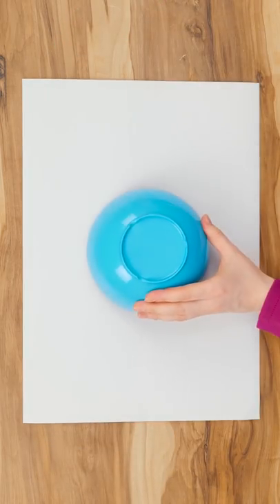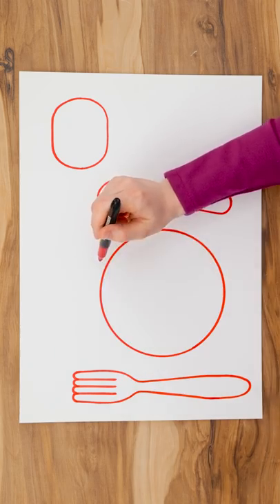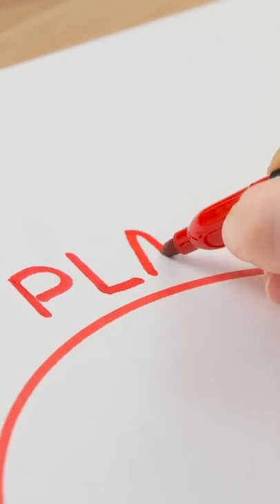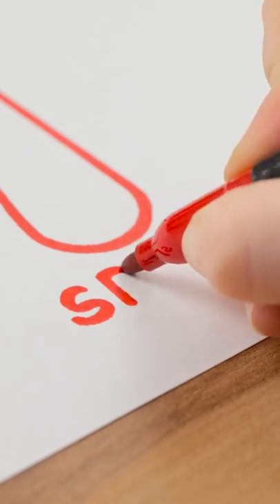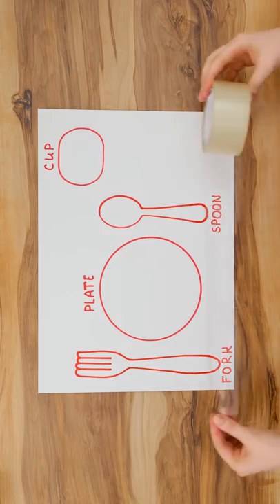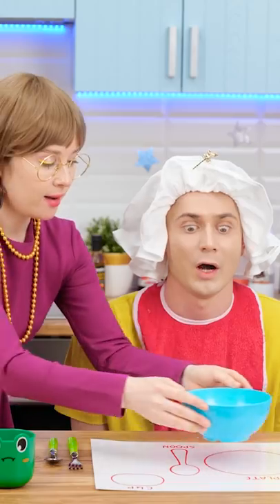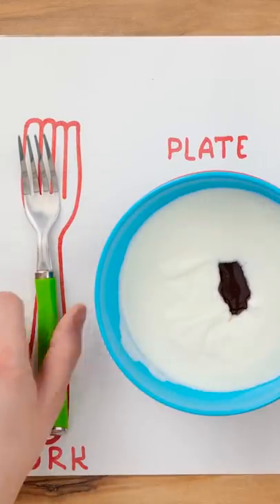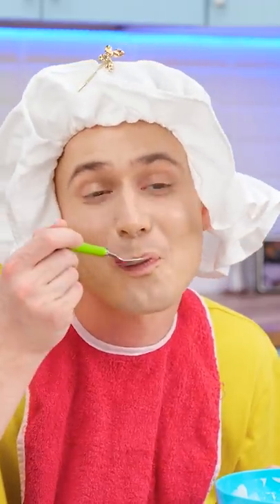USEFUL PARENTY HACKS || Smart And Clever Hacks For Parents by 123 GO! Kevin